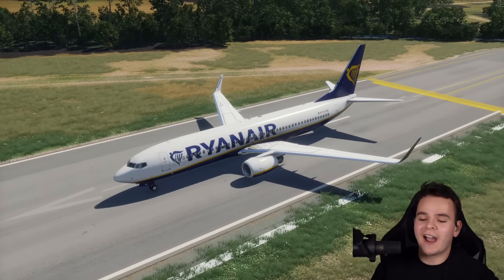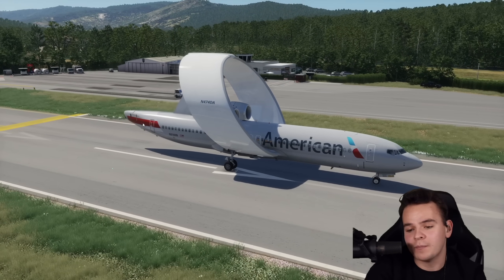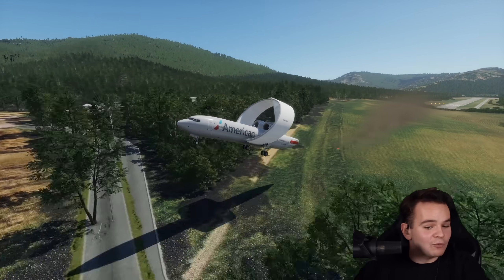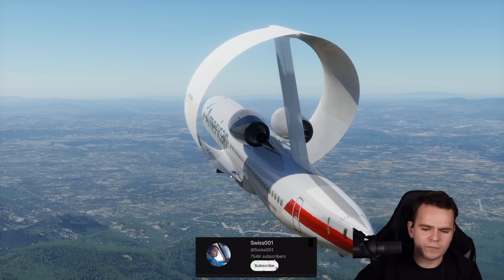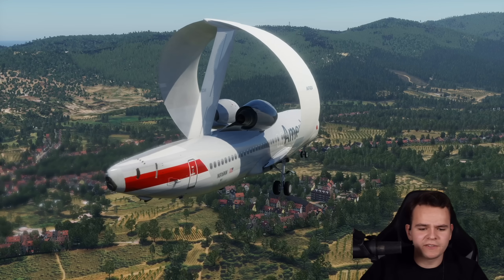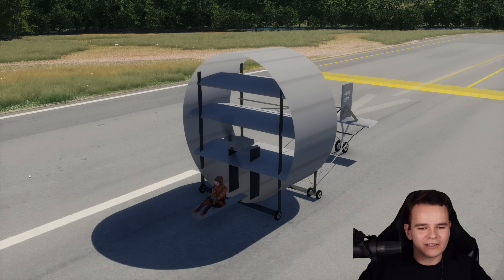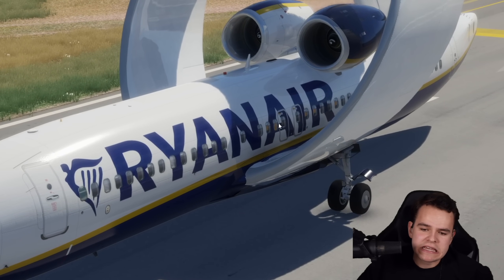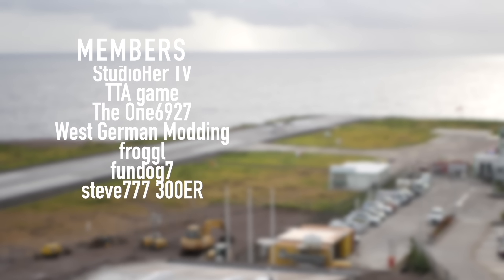I Flew The Lockheed Ring Wing Plane (It makes no sense)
Today's Video: I Flew The Lockheed Ring Wing Plane (It makes no sense)

©Swiss001 2024